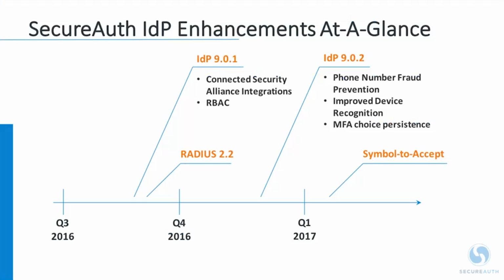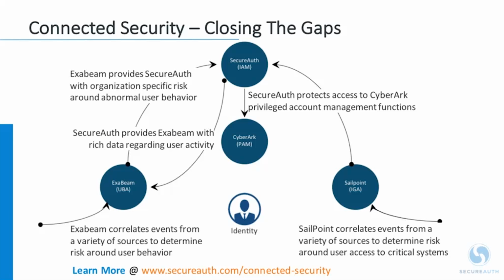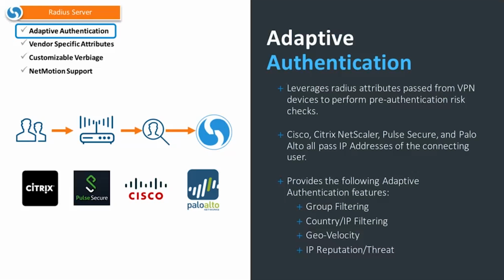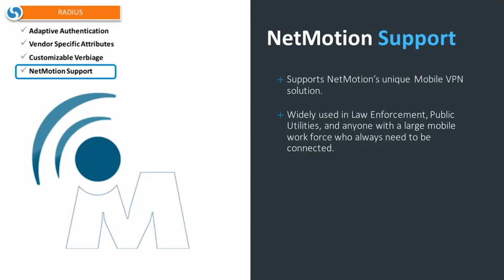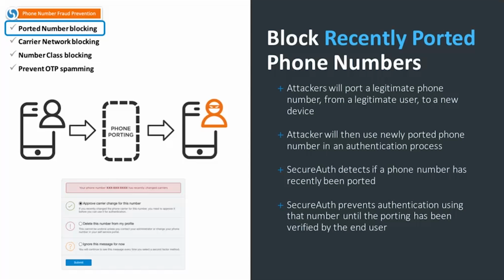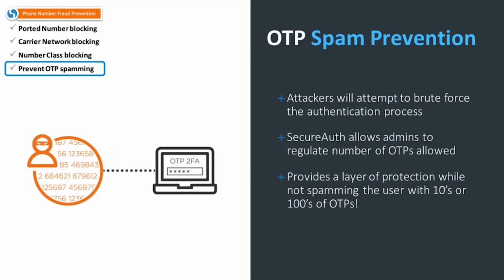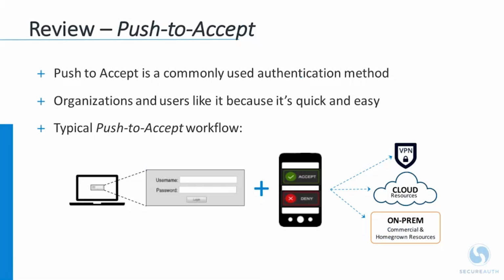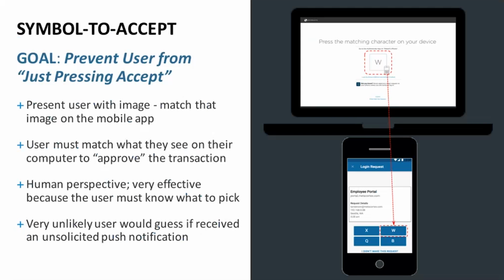What's New in SecureAuth IdP in 2017?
A Review of new technology and enhancements to SecureAuth IdP:

Phone Number Fraud Prevention – Better secure phone-based authentications in compliance with NIST standards.

Symbol-to-Accept – A more secure alternative to popular Push-to-Accept, which has been known to be falsely accepted by users.

Better Security for the VPN – First solution to leverage attributes from network providers for authentication of users with Radius Server 2.2

Connected Security Alliance – Permits a more holistic, versus siloed, approach to the data breach problem with integrations to SailPoint, CyberArk, and Exabeam.

And More!